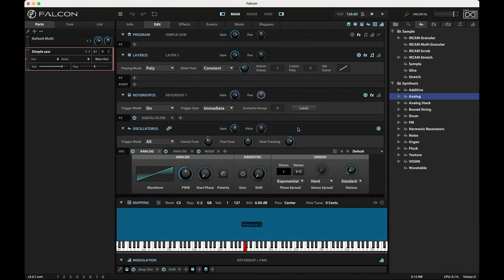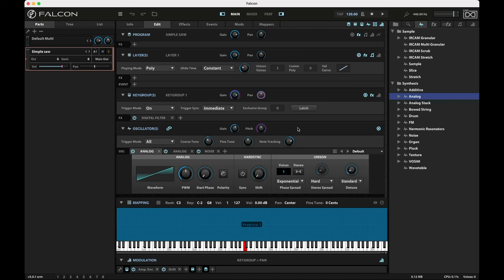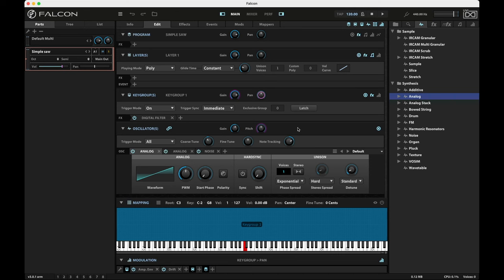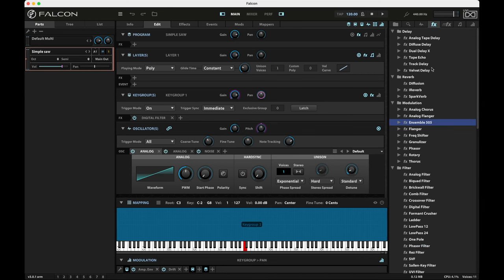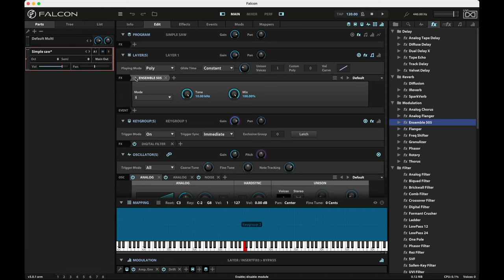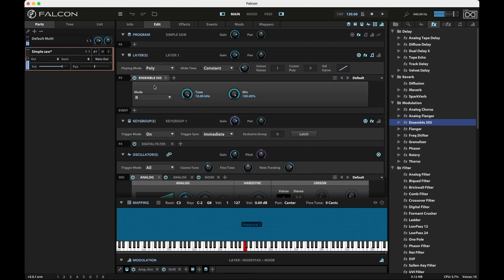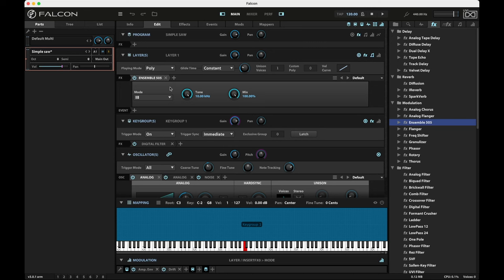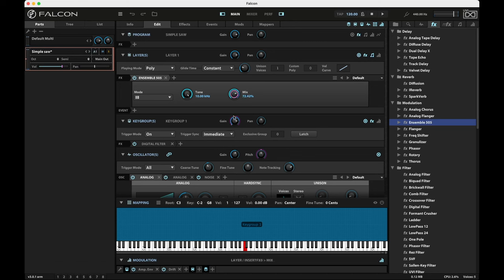UVI Falcon 3: Ensemble 505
The Ensemble 505 is an underappreciated effect in the UVI Falcon arsenal -- recreating the ensemble effect found in vintage synths like the Roland Juno-106. Here's an example of using it to transform an analog polysynth patch into creamy goodness for your next project!